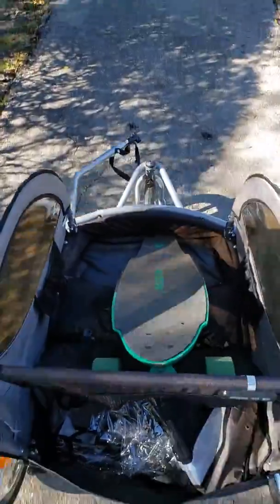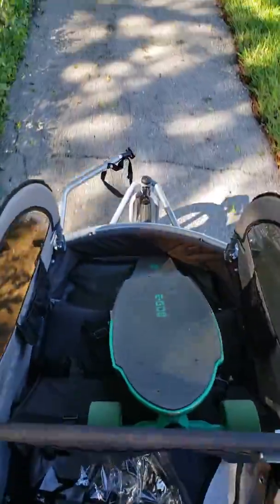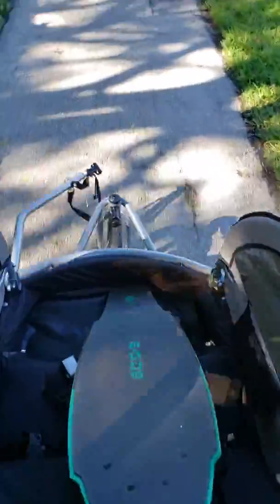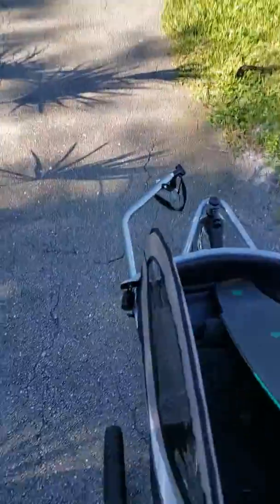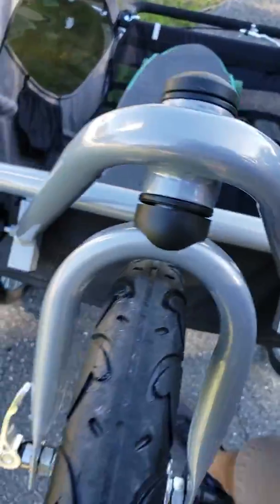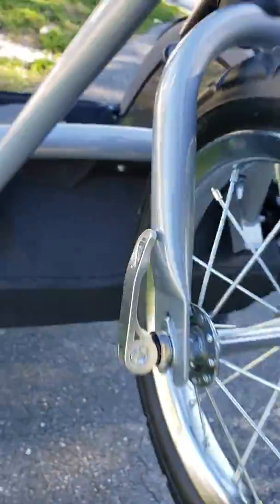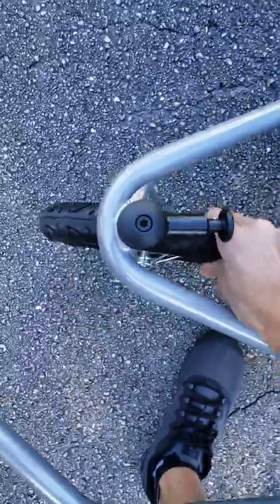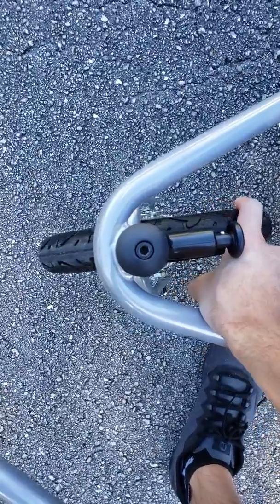Clevr Deluxe 3-in-1 2 Seat Bicycle Trailer Jogger - Front wheel issue...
Is something about this front wheel faulty? Just got the stroller today.